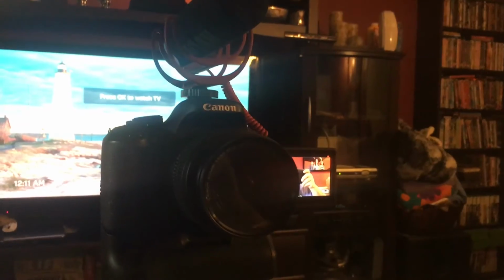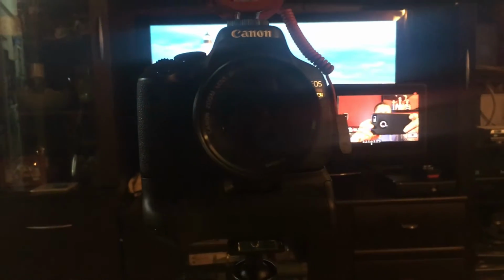My Setup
Episode 17